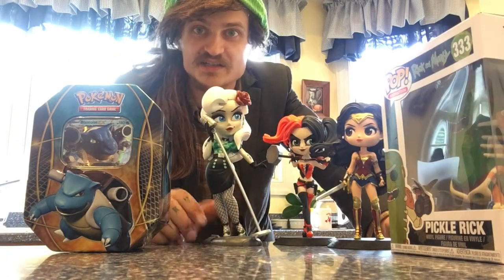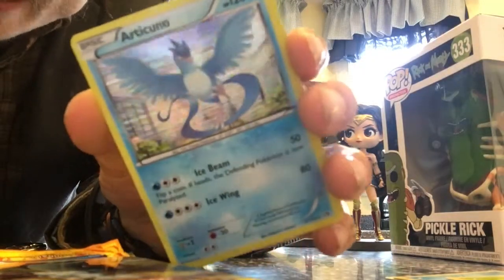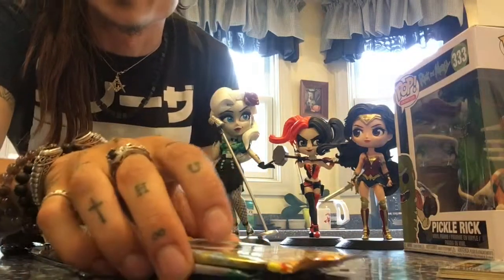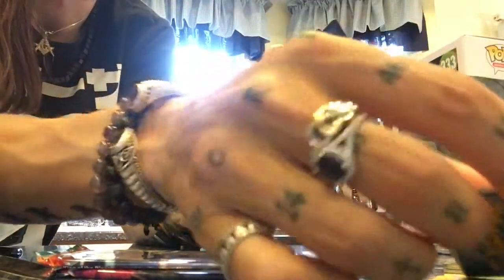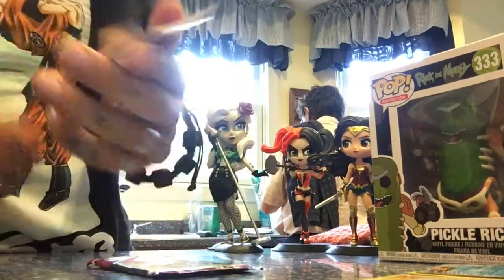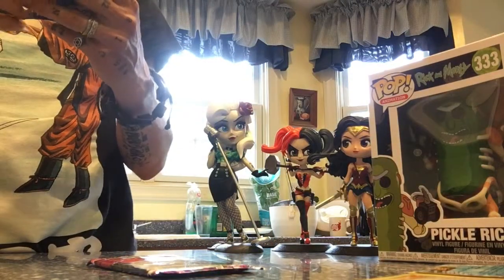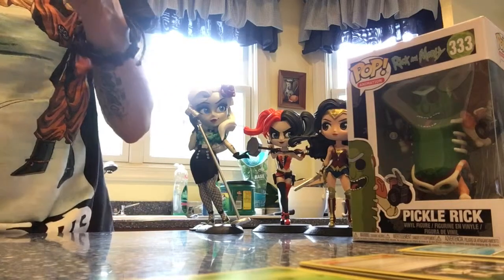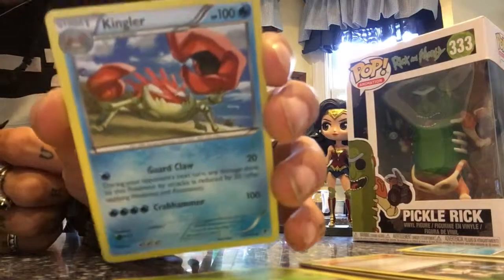Pokémon TCG EX Blastoise Tin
Pokémon TCG EX
Limited Edition Blastoise
Card Game Tin And Boosters
Final Video for Blastoise 41:11!!!